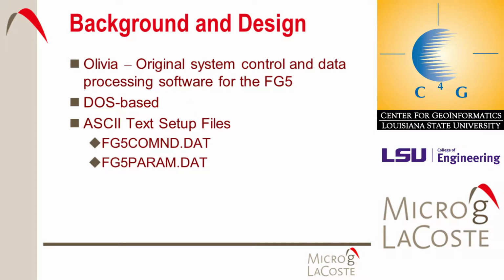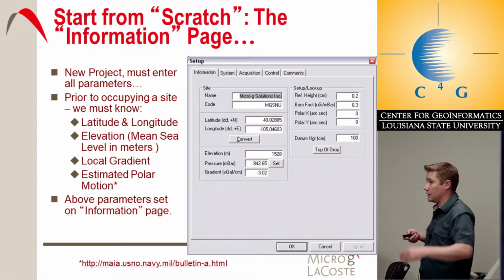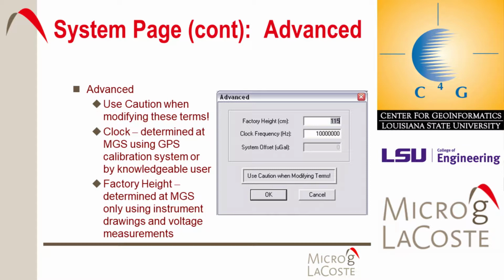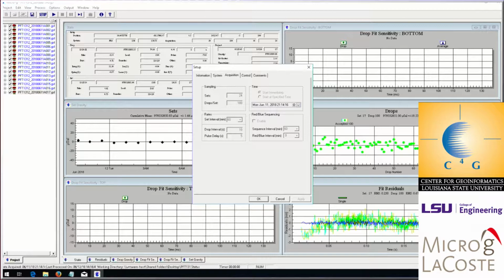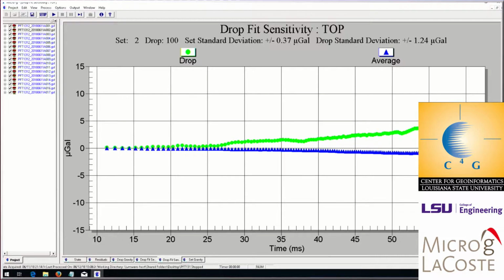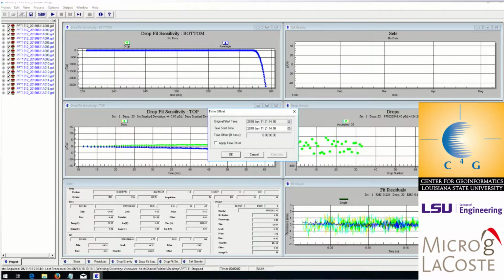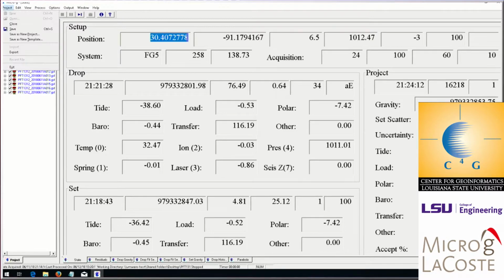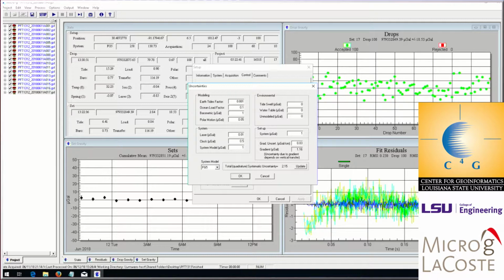g Software Training 6/12/18